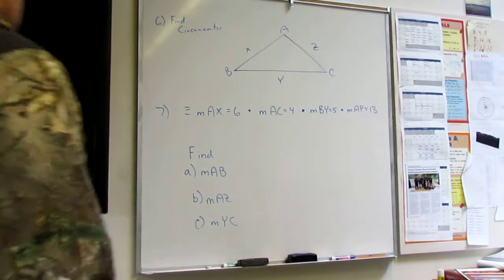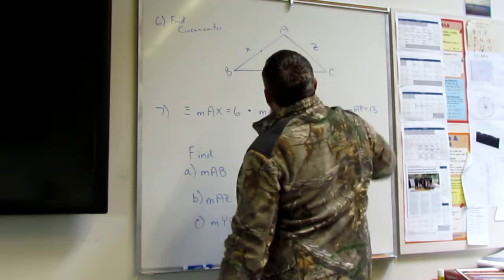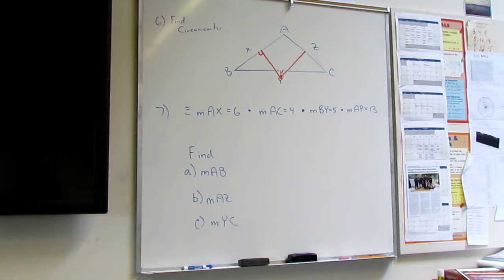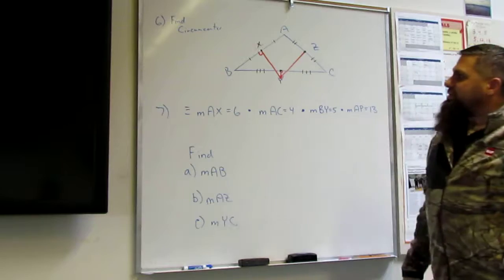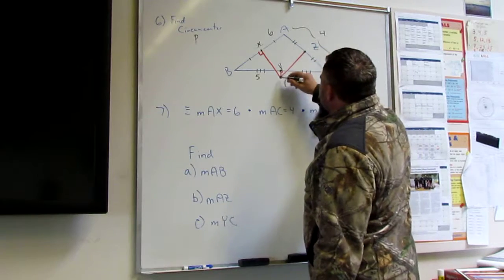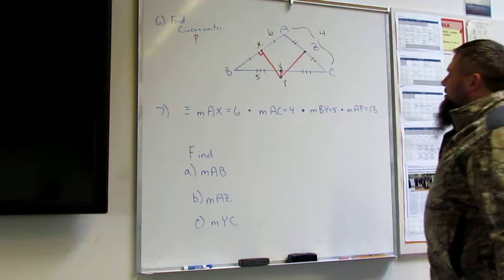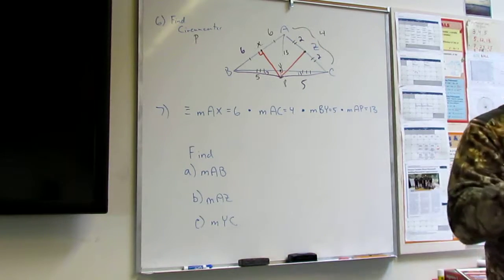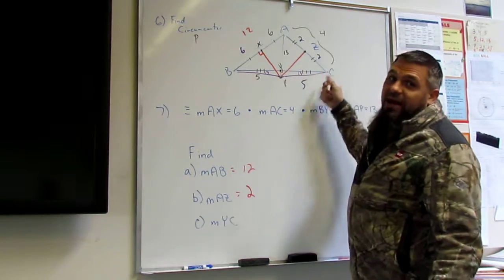MTS GEO CHEAT SHEET CH2 Q6&7&8